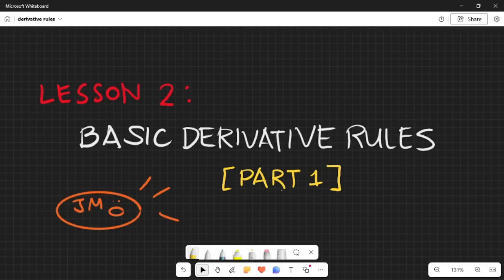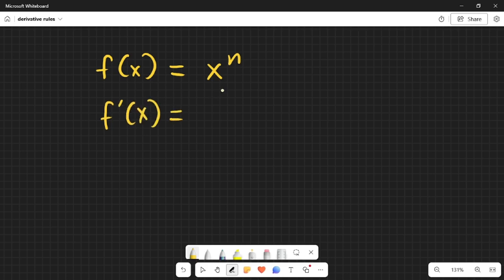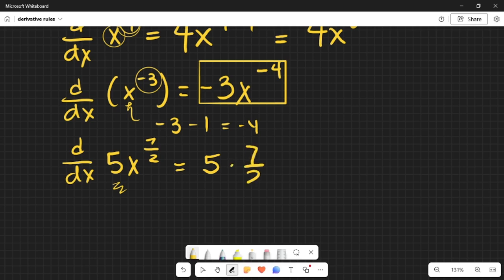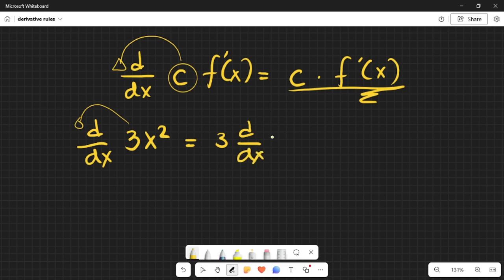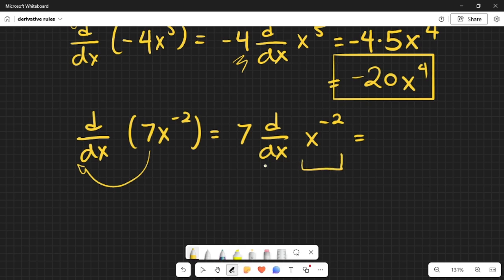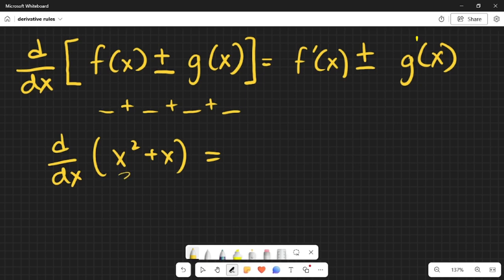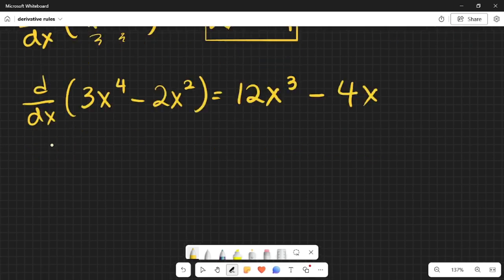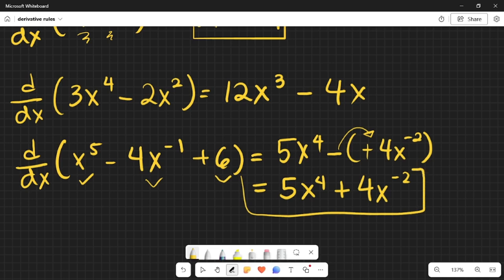Basic Derivative Rules (Part 1)